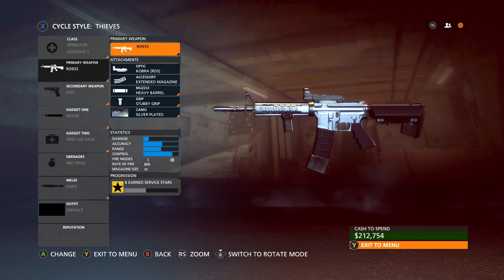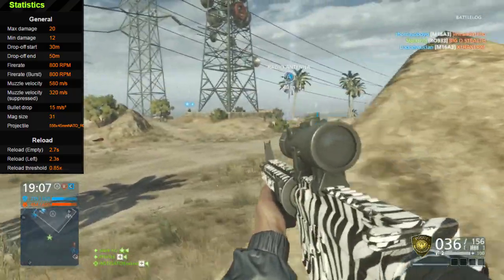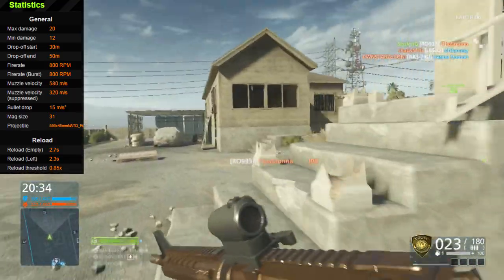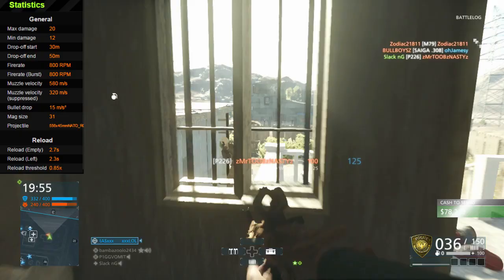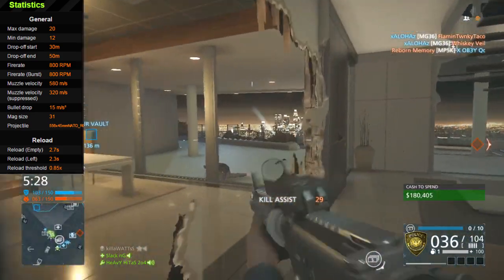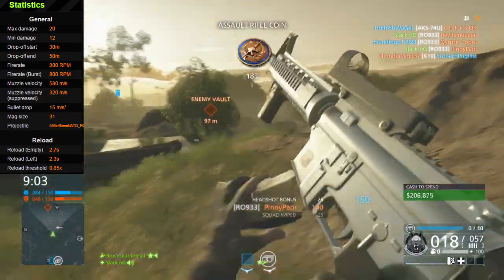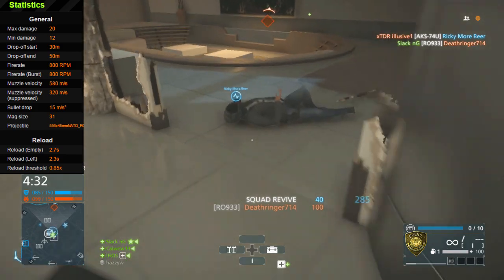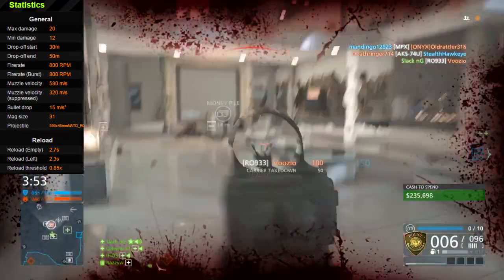Battlefield Hardline Weapon Guide - RO933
In this video i go over some stats of the RO933 and give my opinion on the weapon.